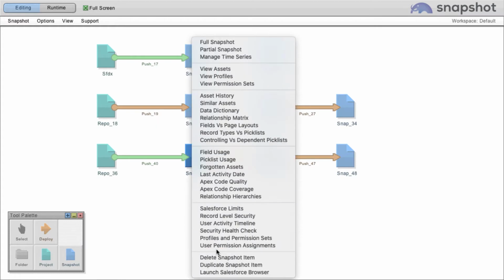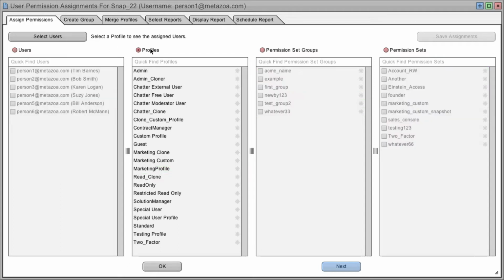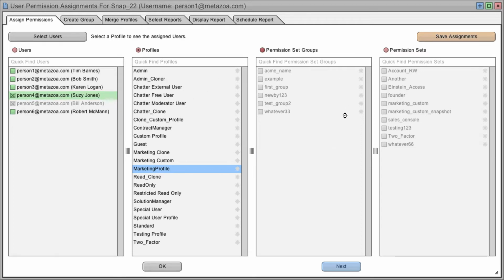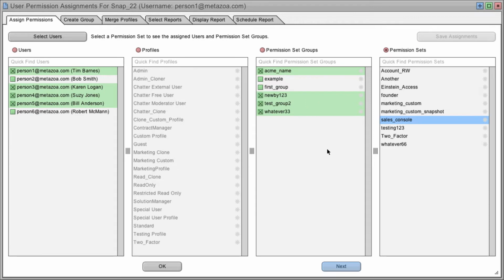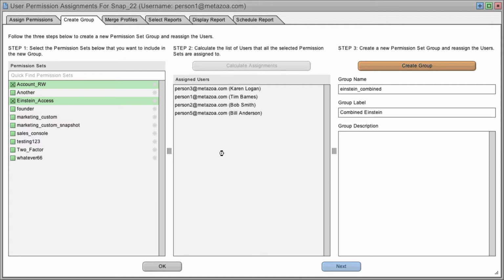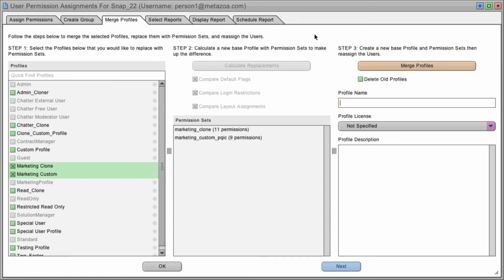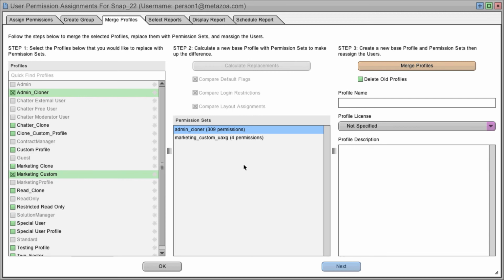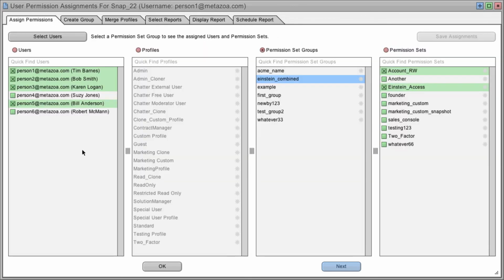user_permission_assignments